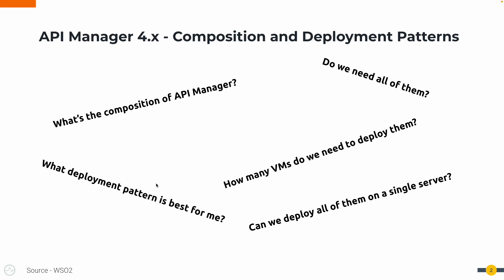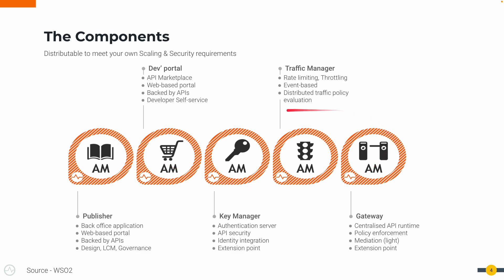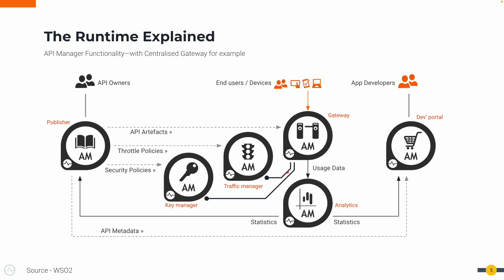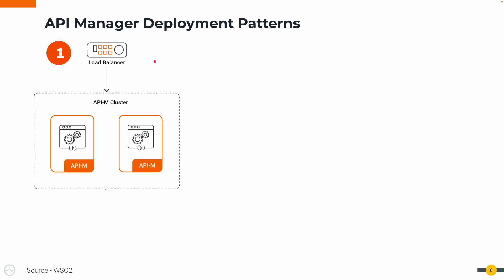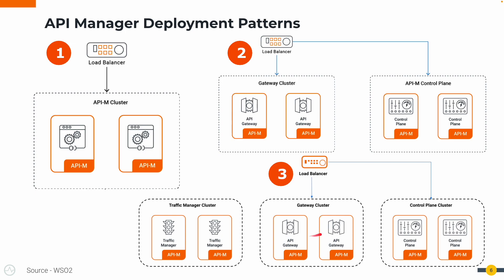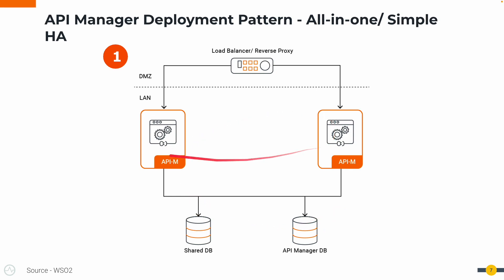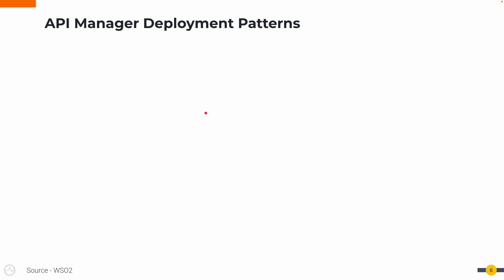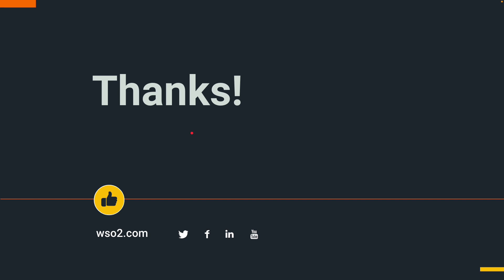Composition and Deployment Patterns of WSO2 API Manager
In this video, we talk about different components of @WSO2official WSO2 API Manager and what their roles are. We also talk about the different deployment patterns supported by the WSO2 API Manager.